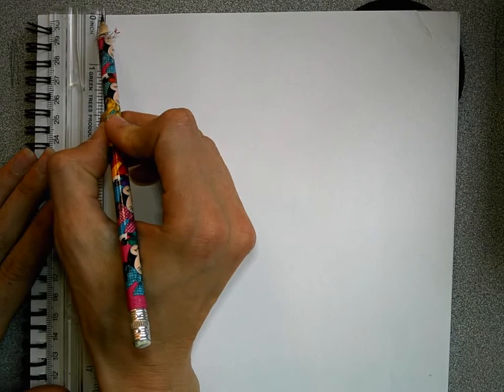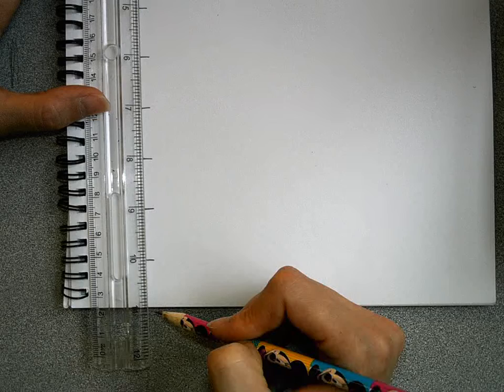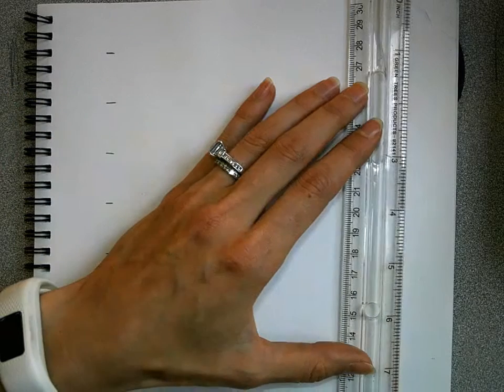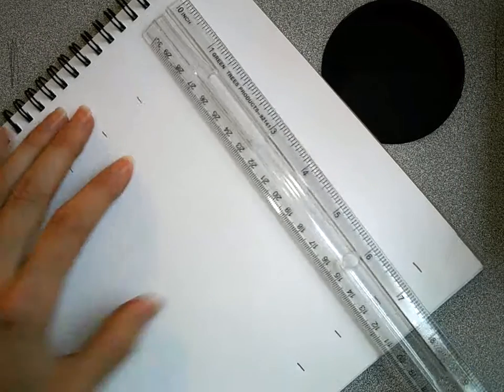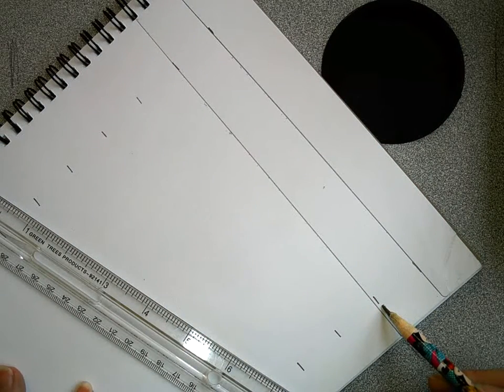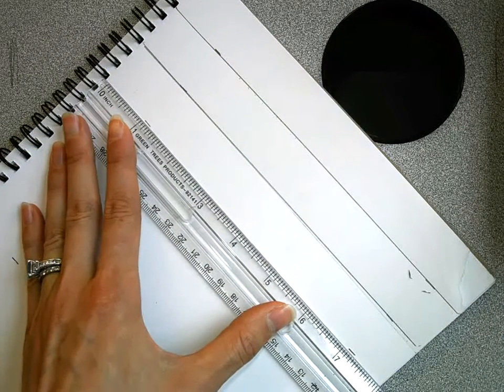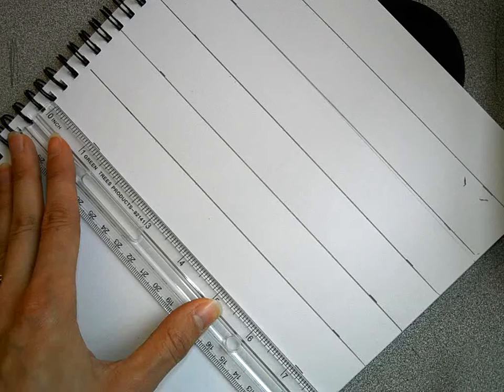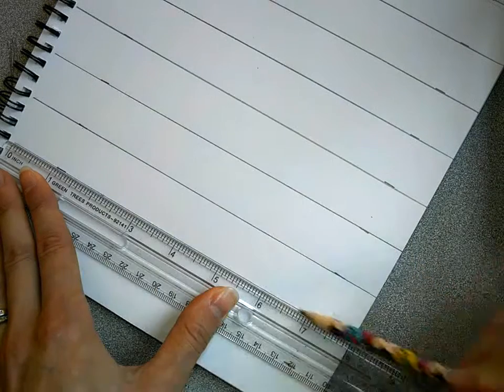Straight Lines Warm Up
Drawing parallel lines 1" apart with a ruler.